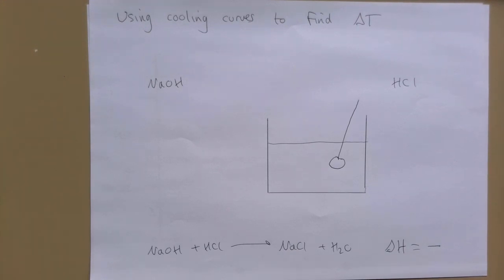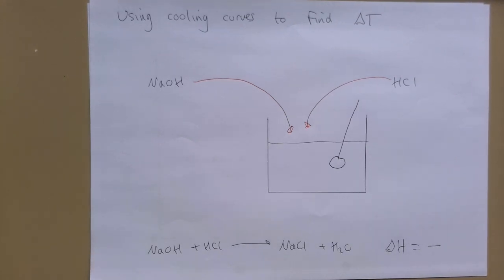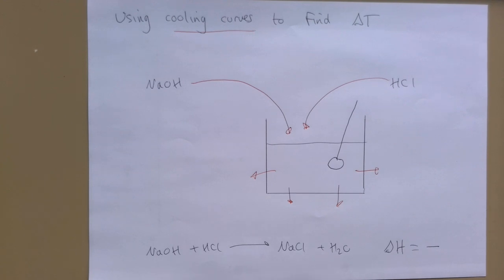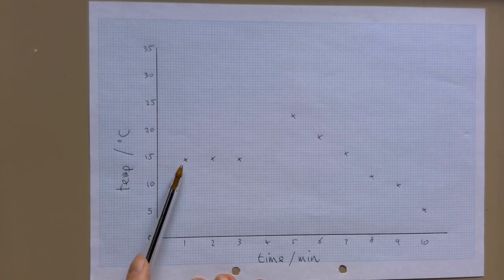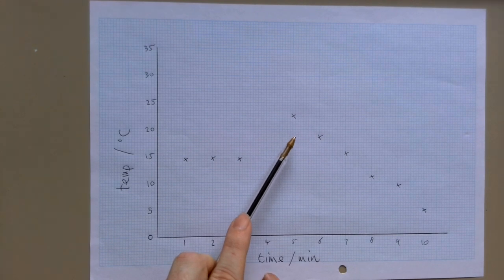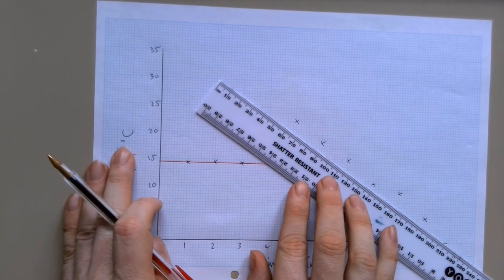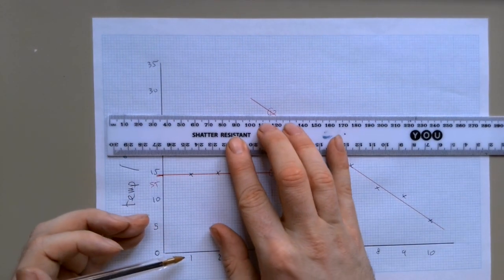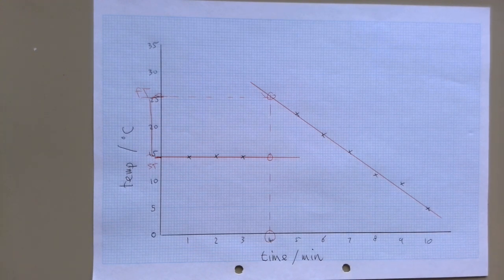Brady Explains Cooling Curves